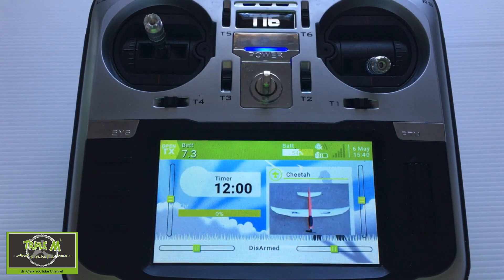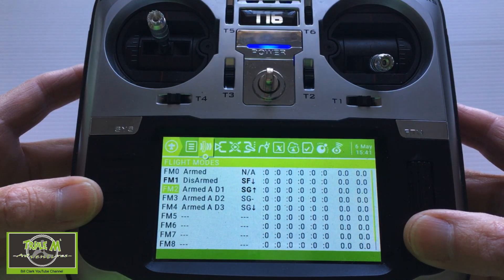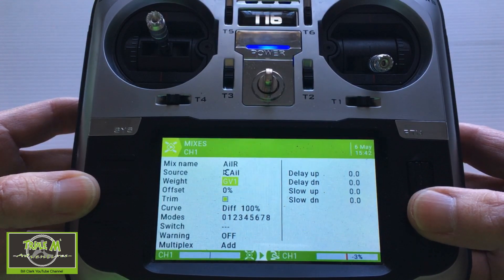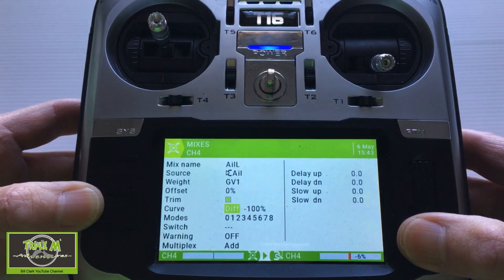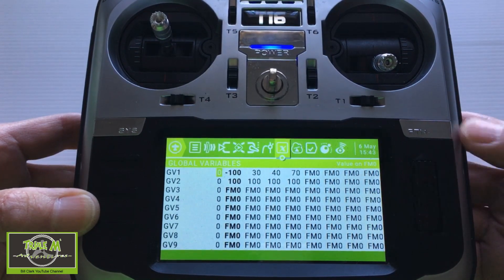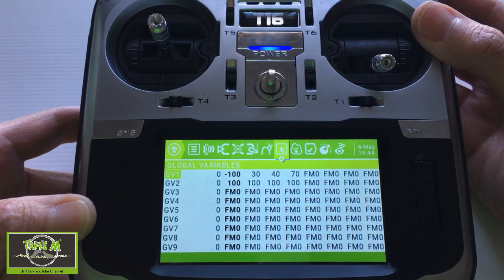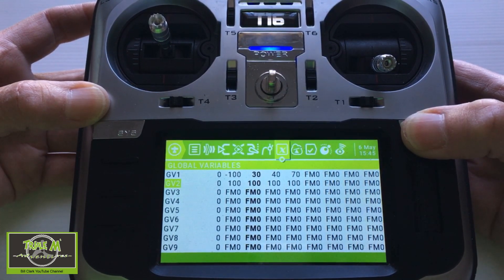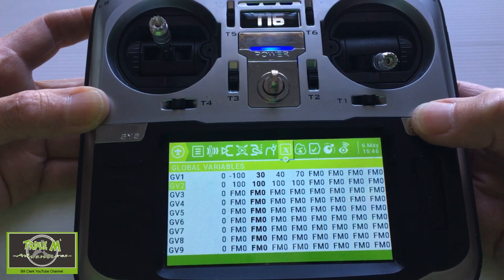Jumper T16 Using Global Variables to set up Aileron Differential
This video will give you an idea of what global variables are and what they are used for. This example is for Aileron Differential which is used to make the downward aileron have less throw than the upward one. This helps the downward aileron cause less drag and can help with adverse yaw.

Happy Flying.